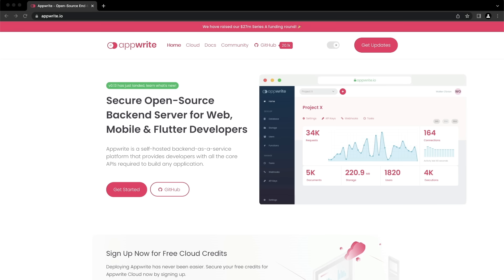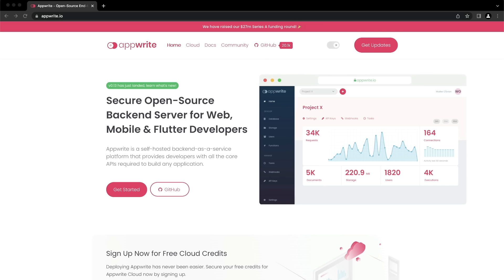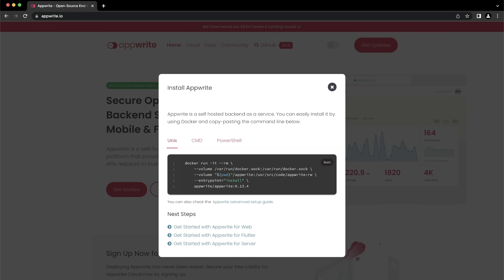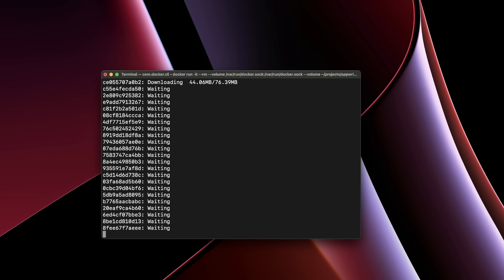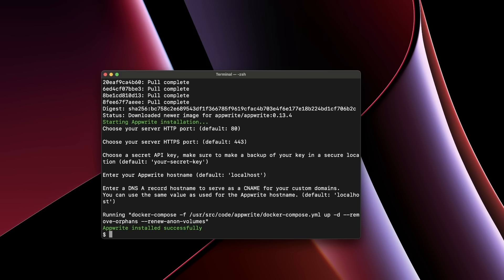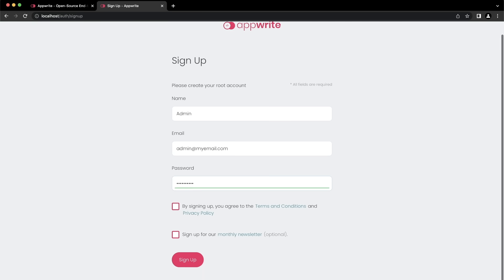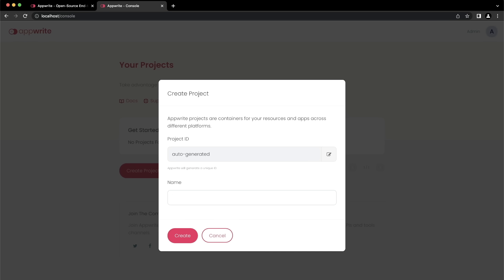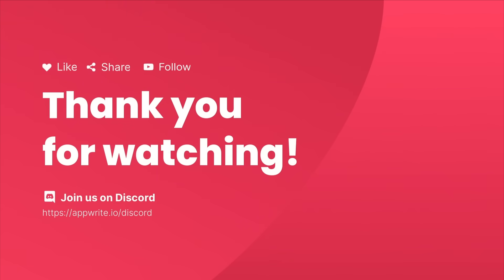Getting Started and Installation with Appwrite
Appwrite is a self-hosted backend-as-a-service platform that provides developers with all the core APIs required to build any application. It is the 100% open-source alternative to Firebase.